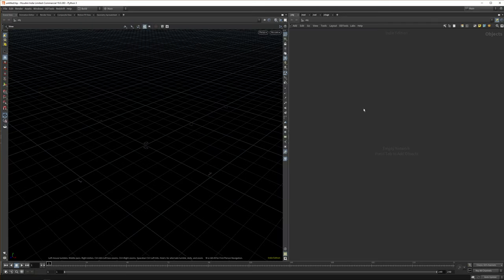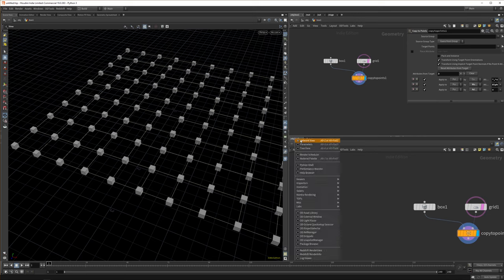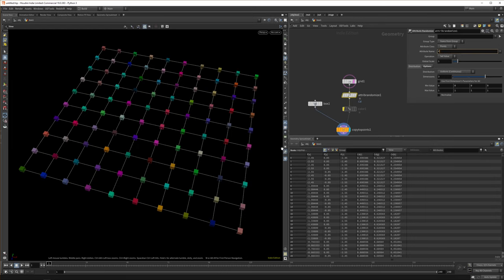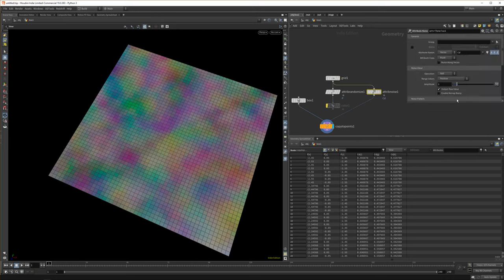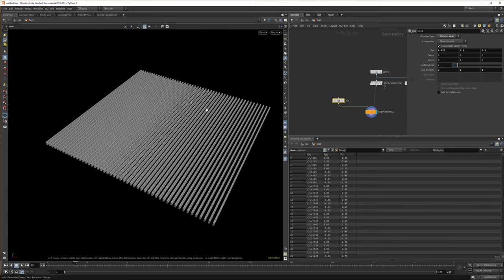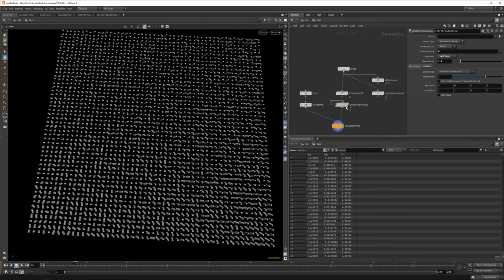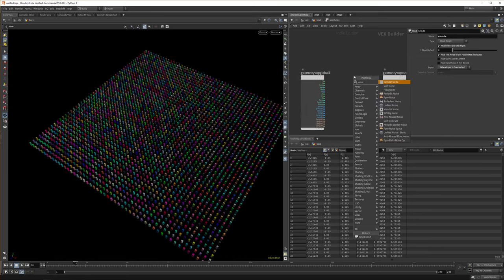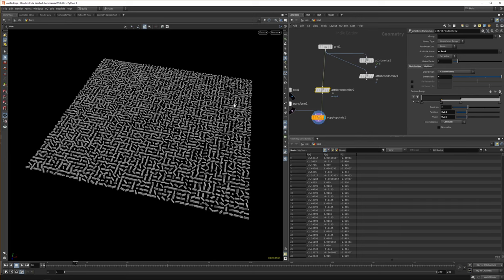Houdini for Cinema 4D Artist 2/3 - MoGraph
A quick introduction to Houdini, if you're coming from C4D. Part 2/3.

0:00 Intro
0:25 Copy and transform
1:19 Copy to points
2:36 Color
3:30 Random effector
5:07 Shader effector/Noise
7:20 Orientation
9:20 Scaling
10:28 Alternatives
11:40 Quaternions?
12:43 Outro